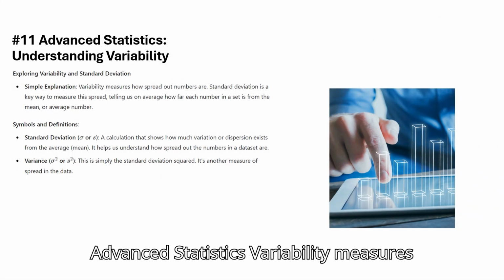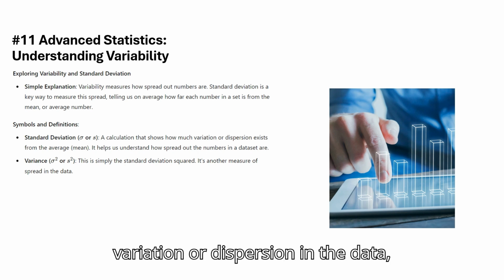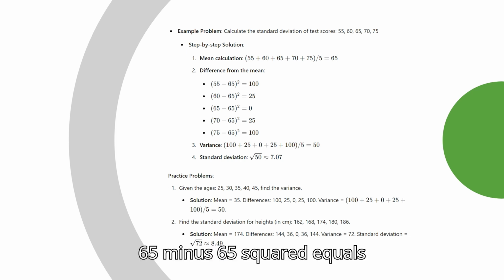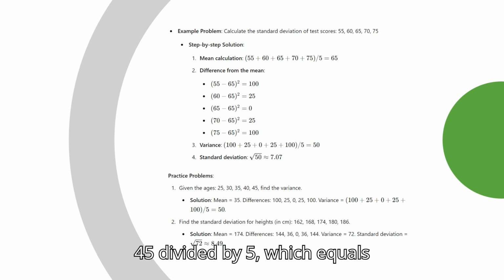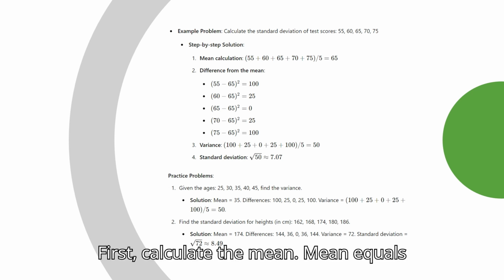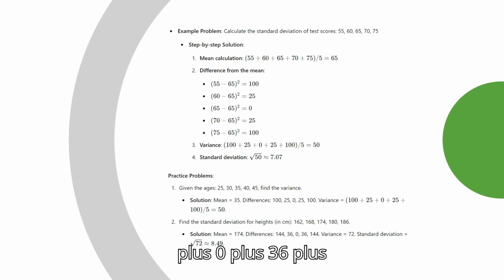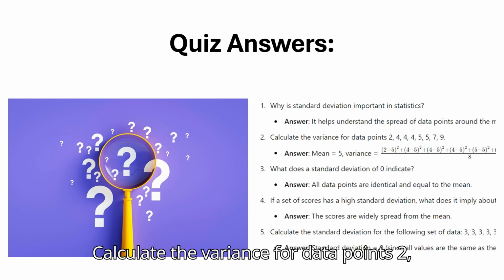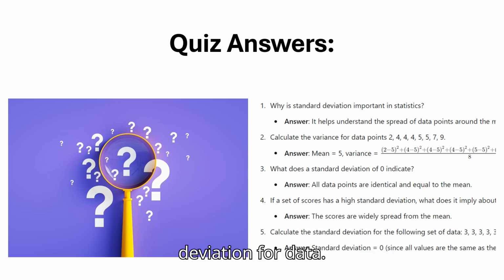Unlock the Secrets of Advanced Statistics!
Advanced Statistics